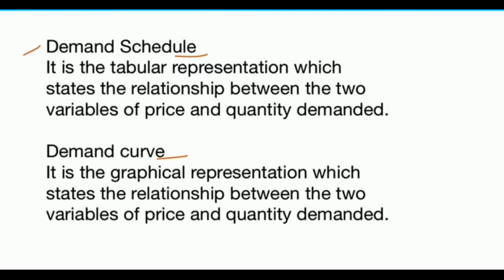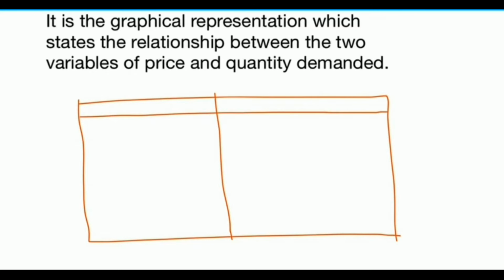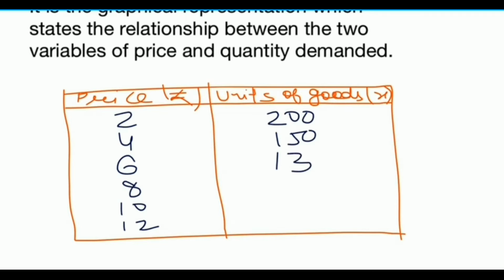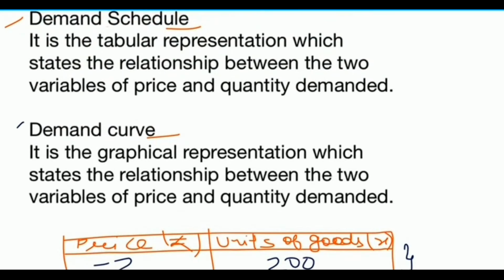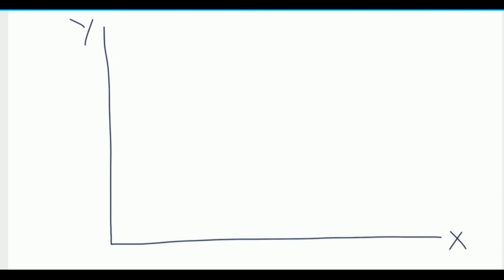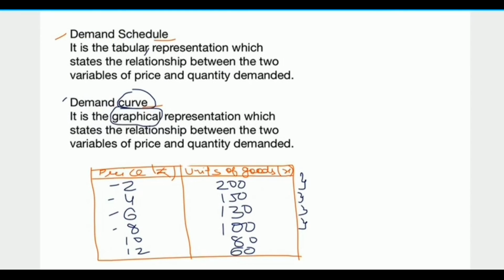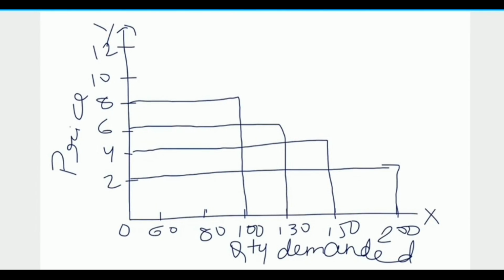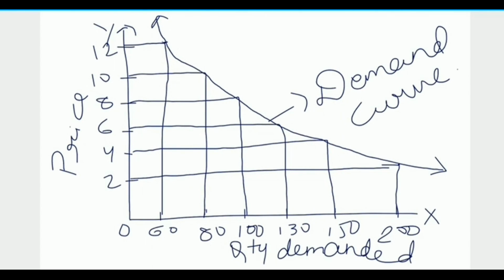#5|| Demand curve & demand schedule ||for class 11th, 12th, BBA, B. COM, MBA, M. COM